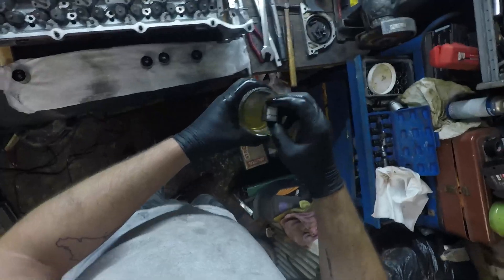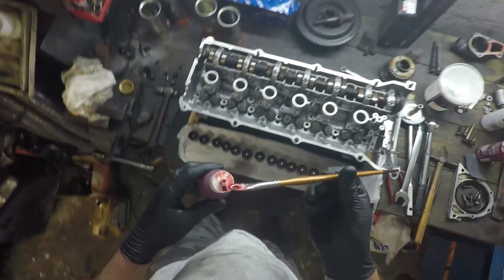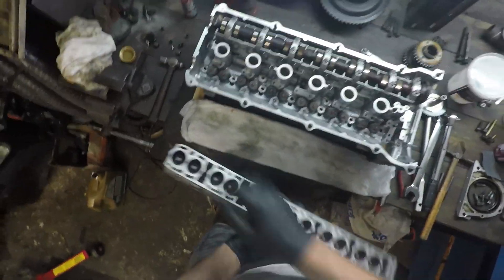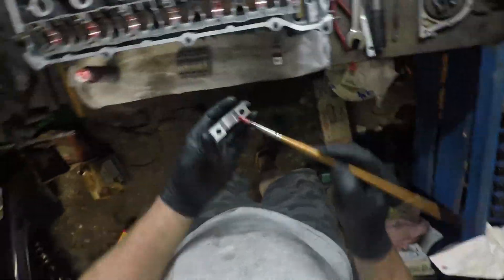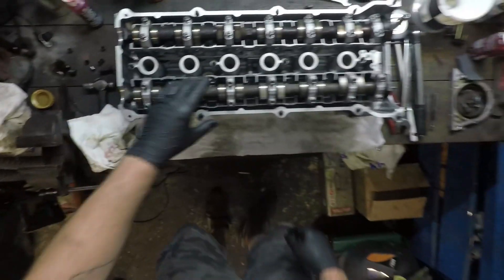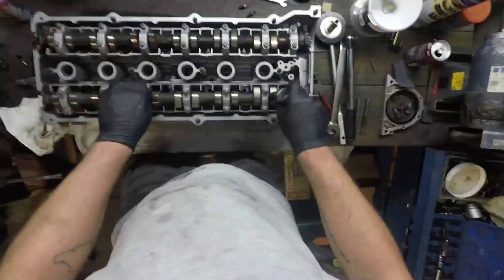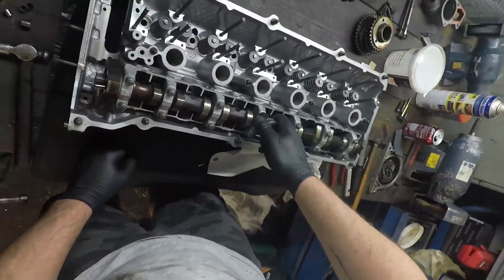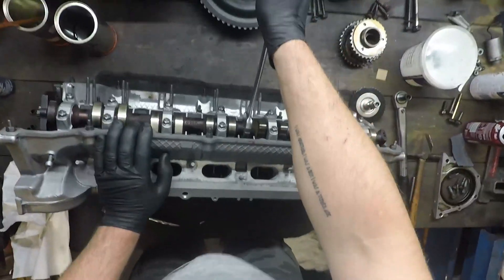M52B30 Stroker Build Camshaft Install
The next stage in the build was to ready the cylinder head by installing the camshafts.

🔧 What's in my Tool Box (2021):
3/8" Ratchet: Halfords Advanced
3/8" Impact Socket Set
Pick Set
3/8" Drive Universal Joint: Halfords Advanced
Spark Plug Socket
3/8" Impact Wrench
3/8" Impact Ratchet
1/2" Air Impact Wrench
Very Good Prybar
10mm Ratchet Spanner
3/8" Shallow Socket Set